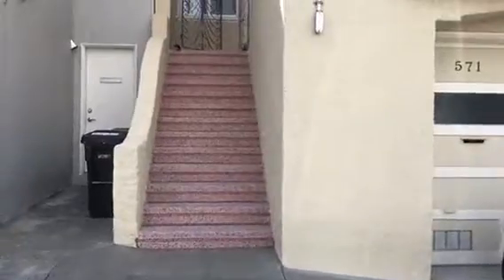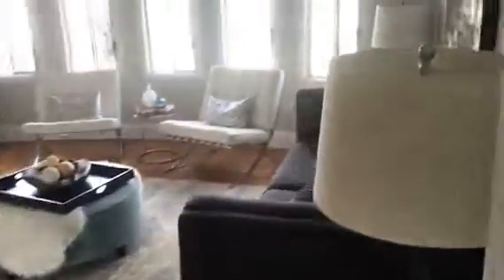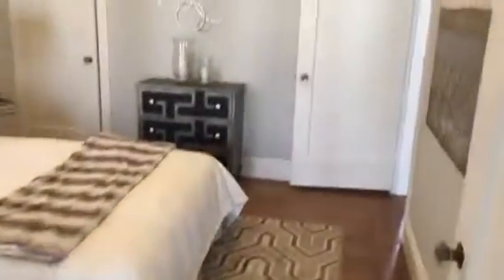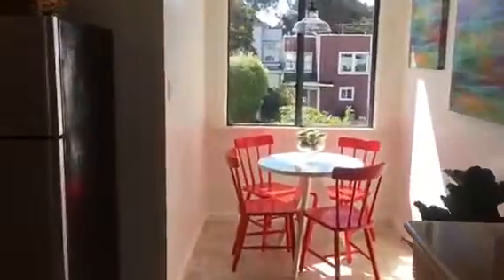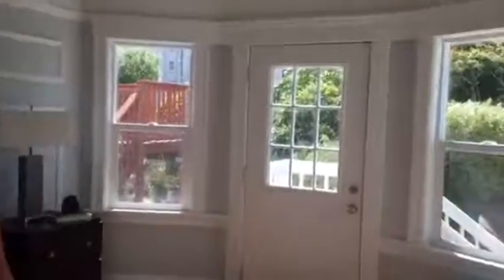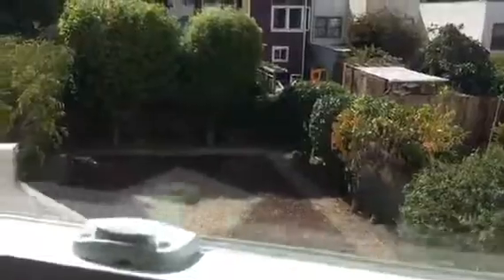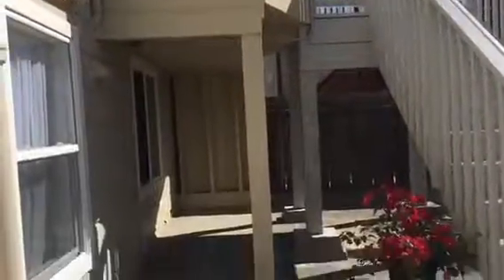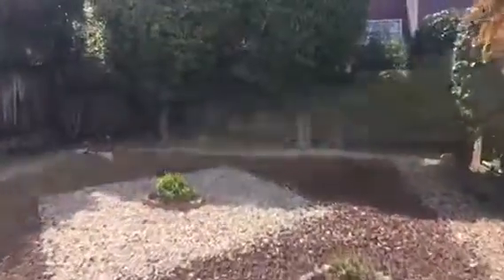571 Munich St SF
2bd 1 ba upstairs & 2 be 1 ba downstairs asking $775,000